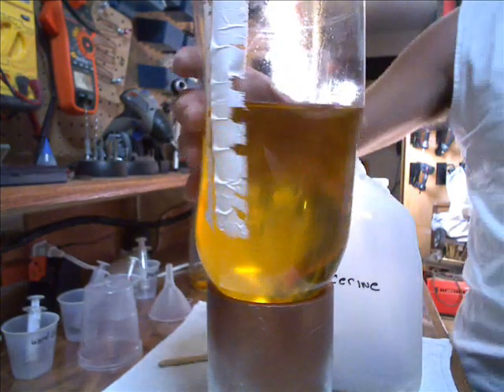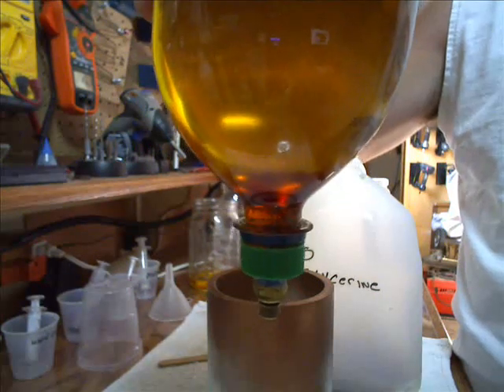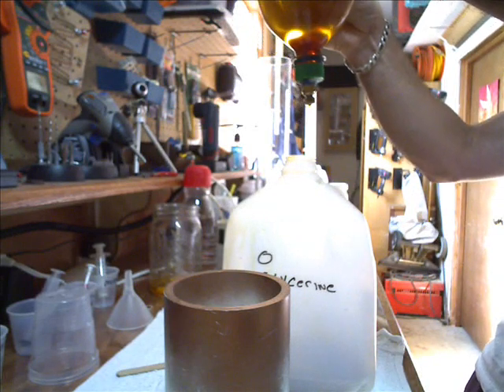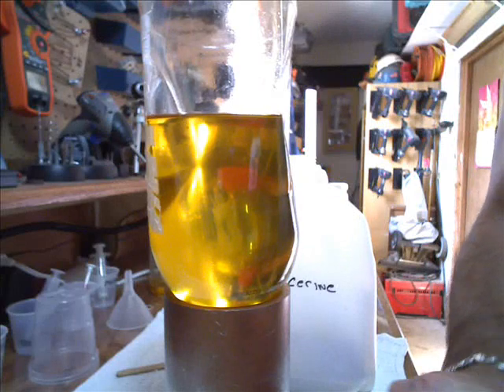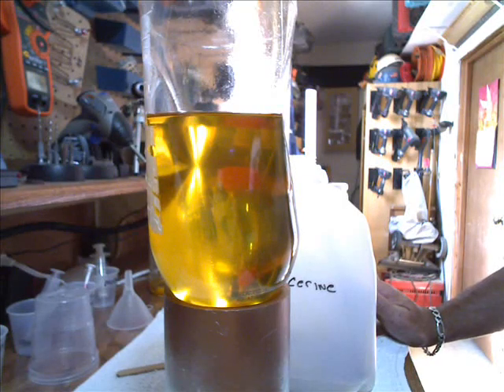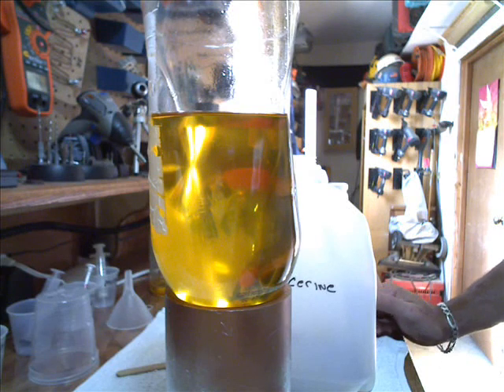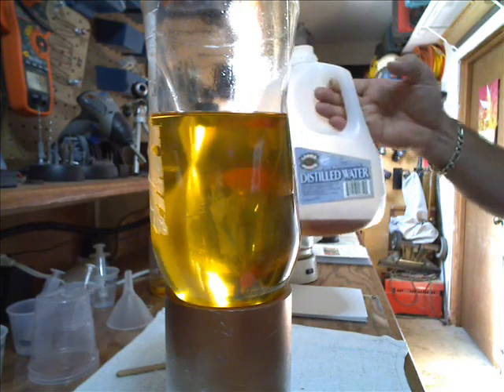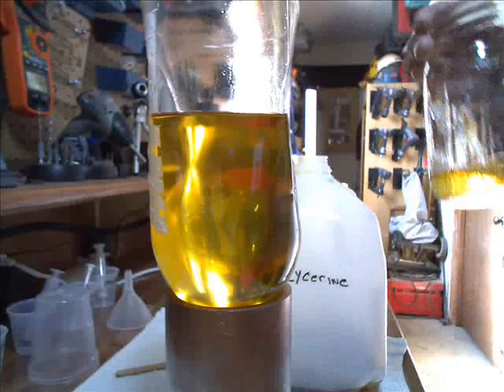How To Make BioDiesel #5 Draining the Glycerine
In this video we sit and watch the paint dry. This is were the glycerine separates from the oil this could take a while. Give this about 1 to 2 hours if you don't see it stating to seperate then something went wrong and you need to start over.